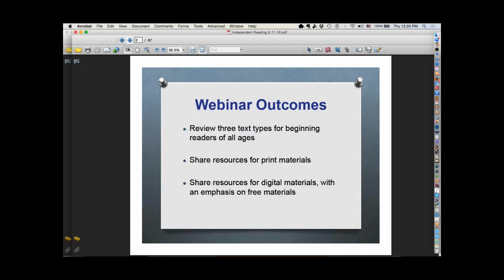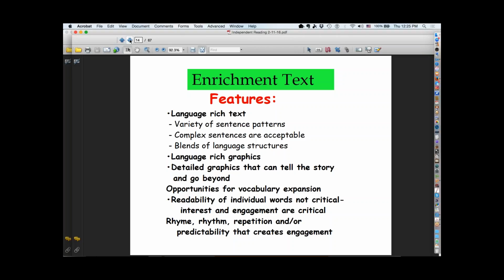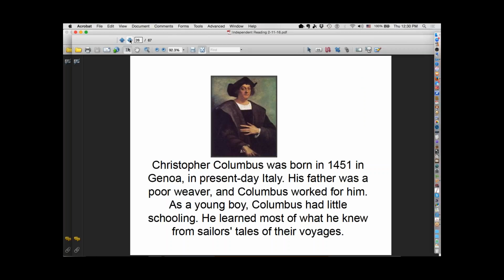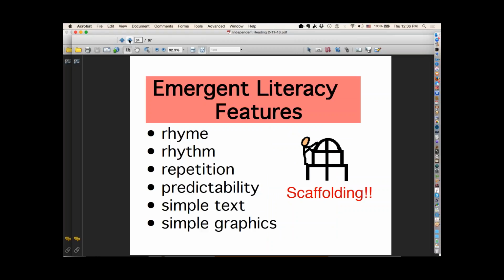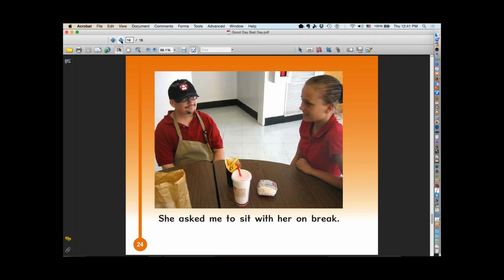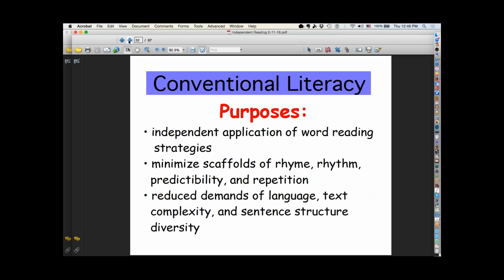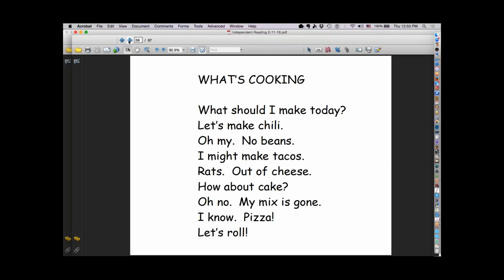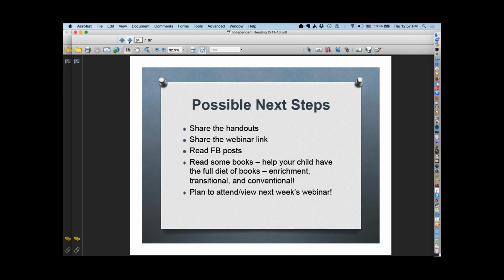Independent Reading with Caroline Musselwhite